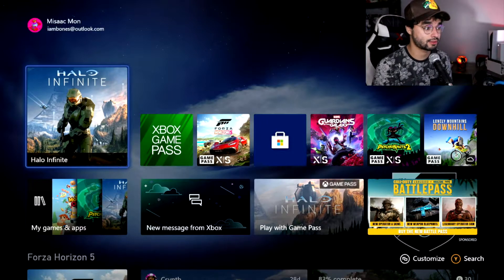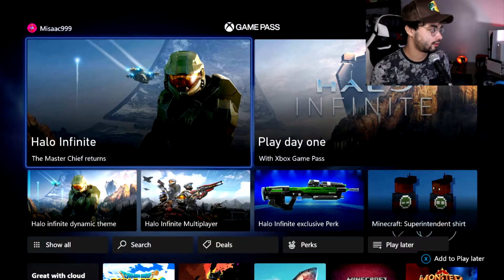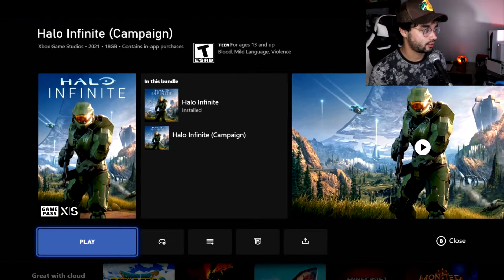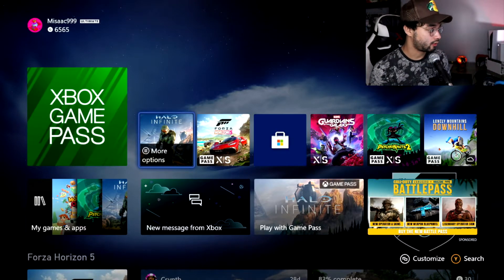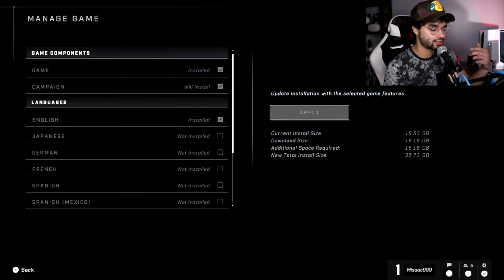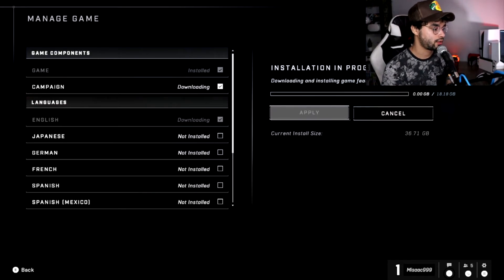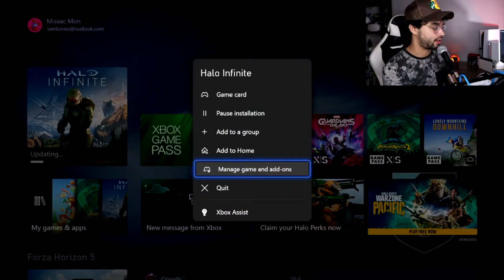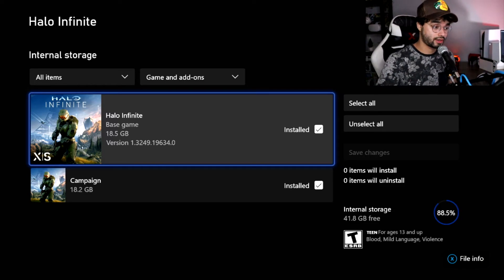How to download Halo Infinite Campaign Xbox Series X|S (free on gamepass)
just an update on where to find the newly added halo infinite campaign. multiplayer is free to play and the campaign can be played on gamepass.